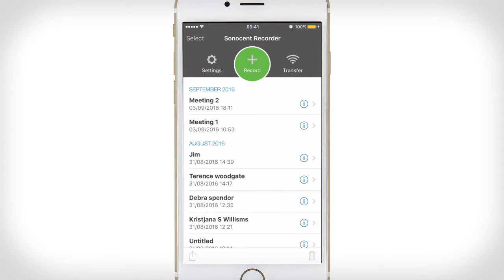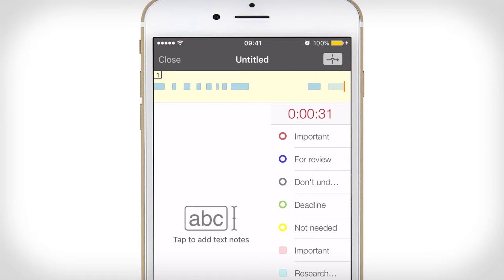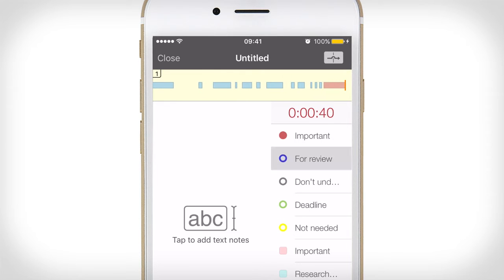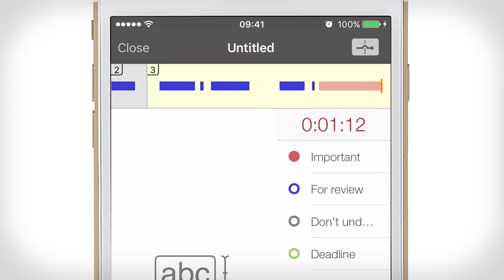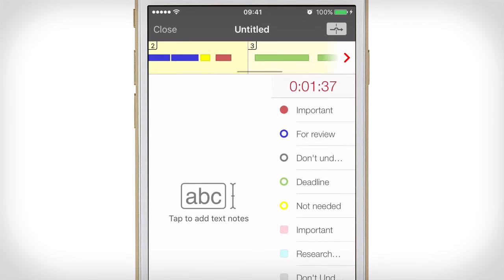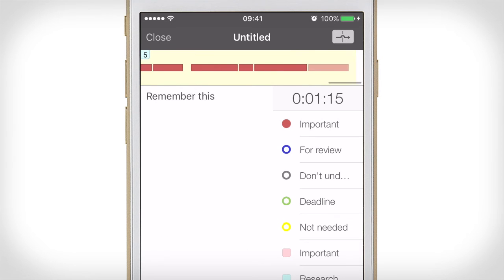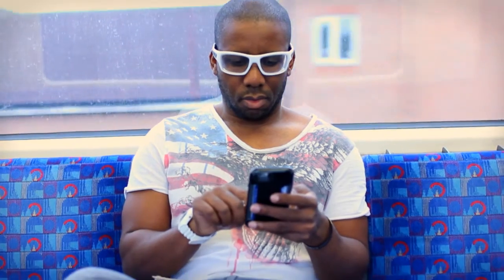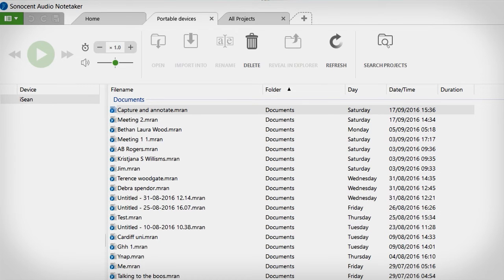Sonocent Recorder App Overview | DYSboxing Assistive Tech Reviews Eps 11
Taking hand written or typed notes in lectures or meetings can be a right pain, so in this episode of Dysboxing we are going to take a look at the Sonocent Recorder mobile app, which just might sooth some of the pain of note-taking once and for all.

As well as the mobile and desktop apps, Sonocent have a notetaking philosophy called CARE, as in CAPTURE, ANNOTATE, REVIEW and ENGAGE. In this video we’ll concentrate on how to Capture and Annotate using the Sonocent Recorder app, Review and engage will be covered in a video coming in the next few weeks.